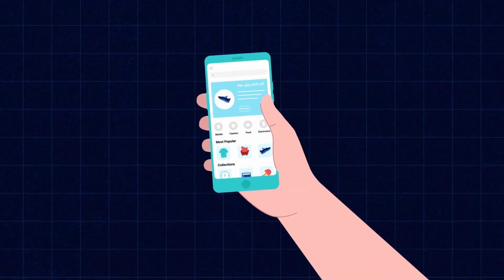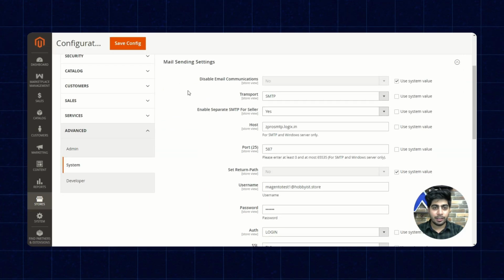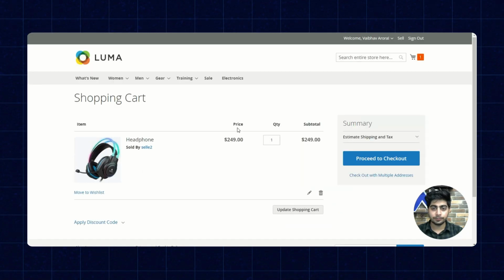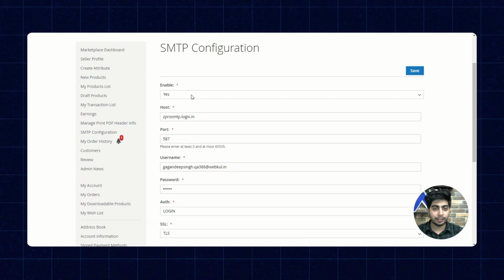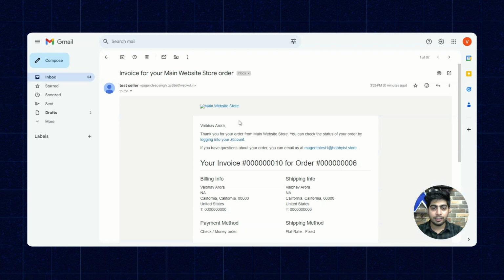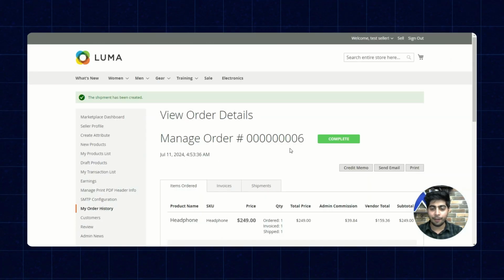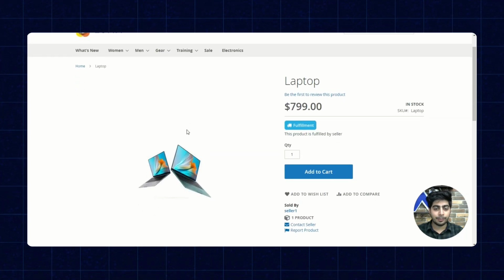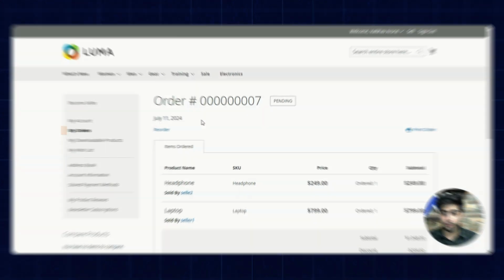Magento 2 Multi Vendor SMTP Extension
Magento 2 Multi Vendor SMTP extension enables marketplace administrators and sellers to effortlessly set up the SMTP server, facilitating the sending of order status emails to customers.

Marketplace sellers have the ability to configure their hostname to facilitate the sending of all order status emails to customers through their configured mail server.

2. Raise a Ticket via our HelpDesk system

0:00 - 0:51 Intro
0:52 - 1:17 About Webkul and its products
1:18 - 11:14 Configuration and working of the Magento 2 Multi Vendor SMTP Extension
11:15 - 11:35 Outro